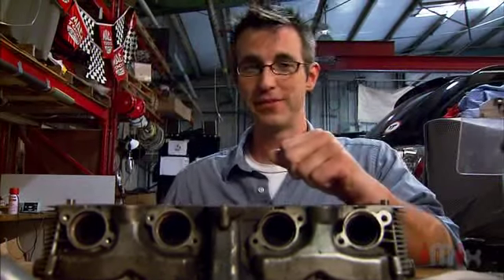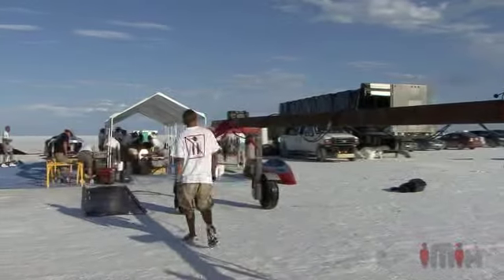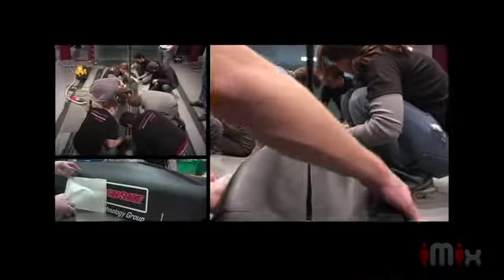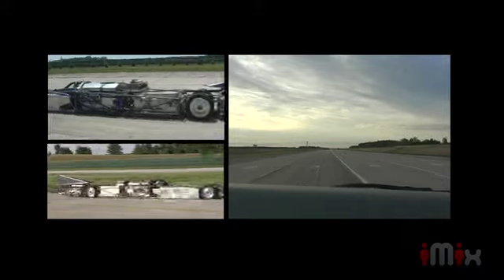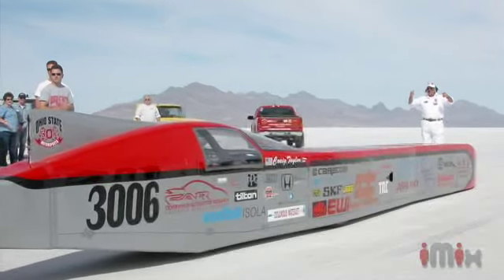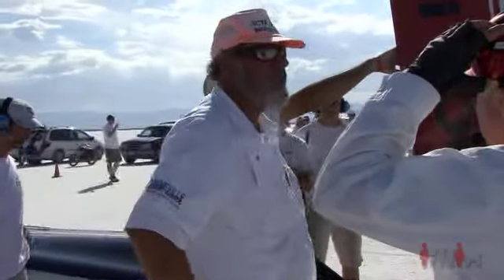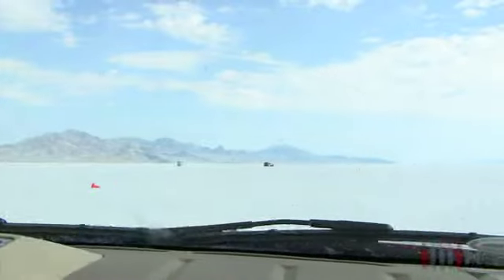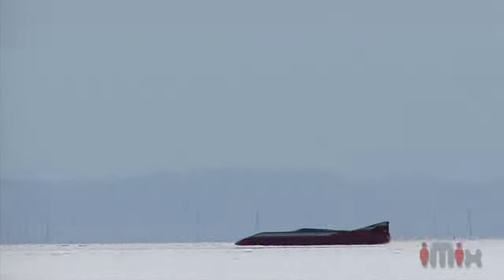Buckeye Bullet Part 1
iMix follows Ohio State's student-led Buckeye Bullet 2 team as they attempt to break a land speed record for a hydrogen fuel cell car.